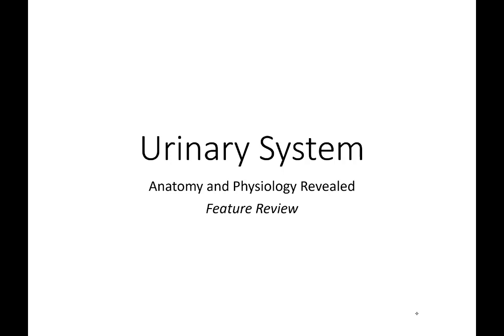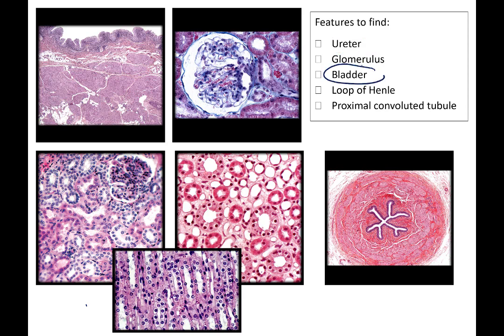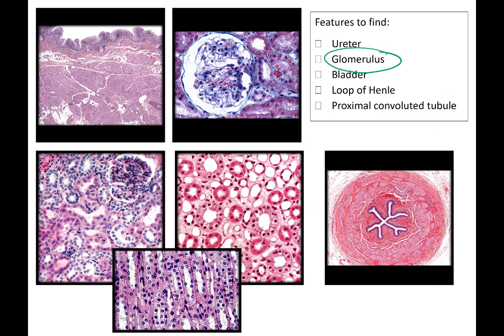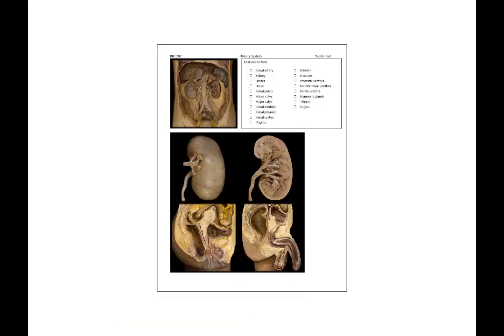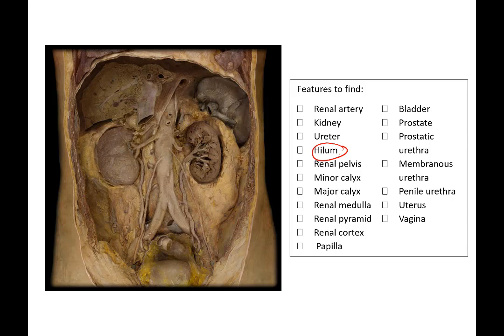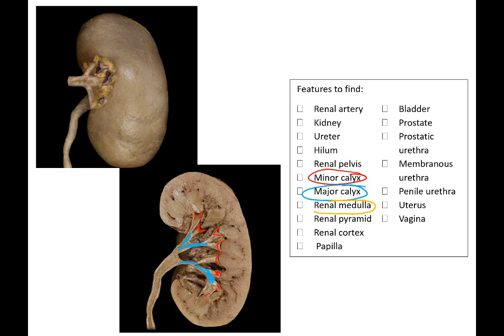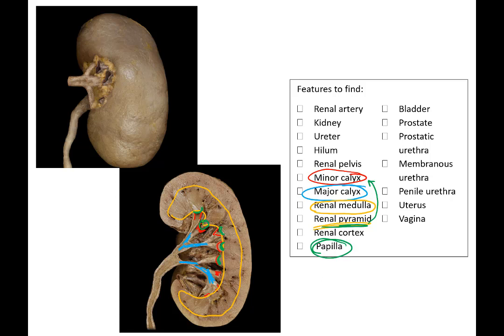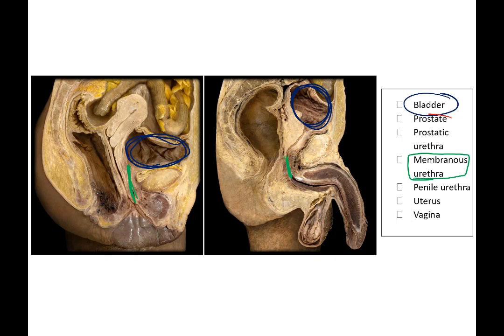Urinary system APR worksheet review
Identification of features listed on the APR worksheet